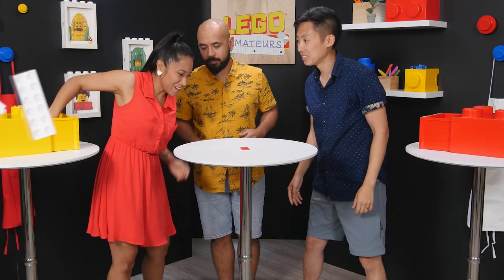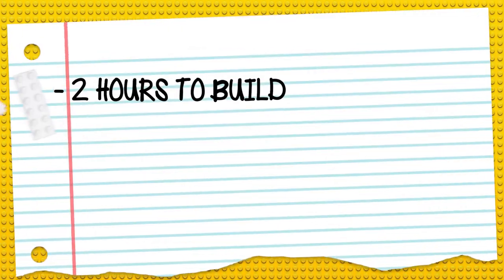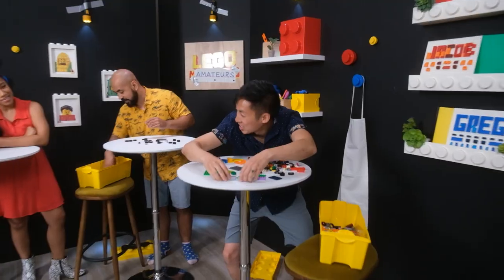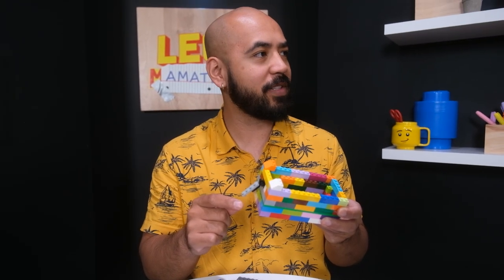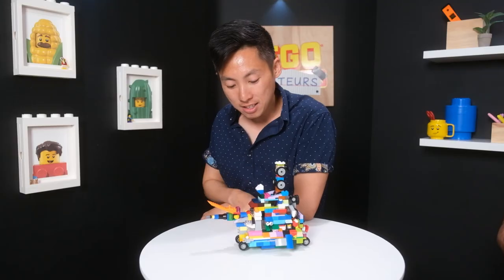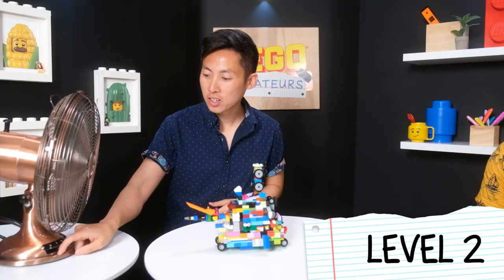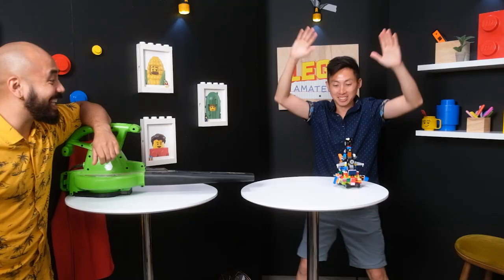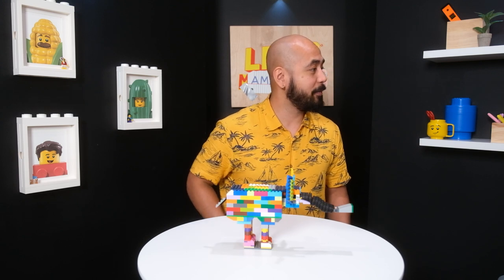LEGO Amateurs EP 1: It's All About Balance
Welcome to the first episode of LEGO Amateurs: It's All About
Balance. Be sure to help us decide who wins by commenting below.

and join in on the challenge. Tag @slopsmcgee with your creation and you may be featured in a future episode.